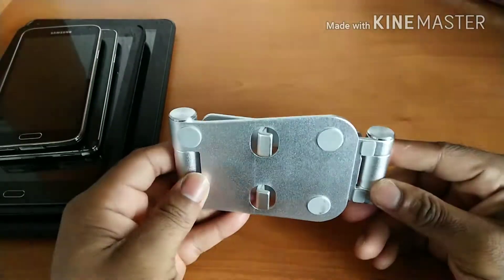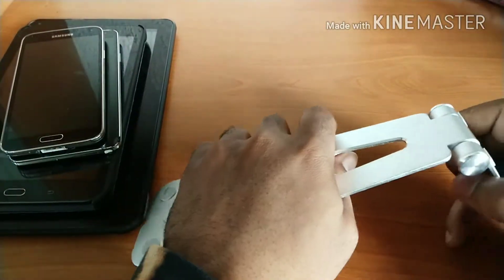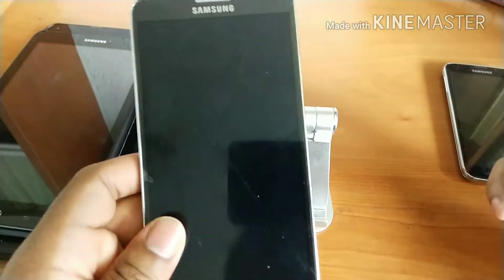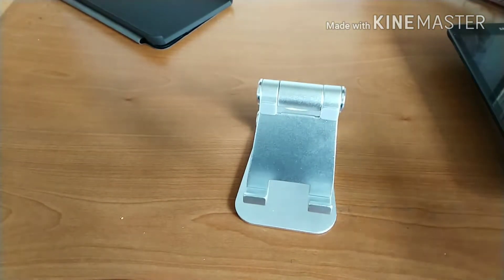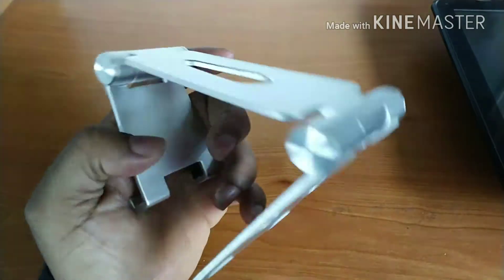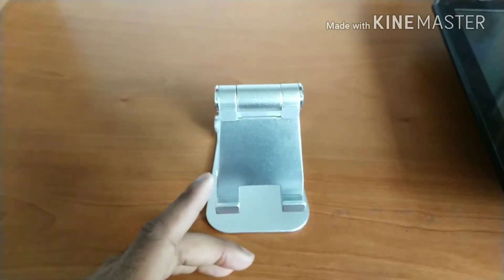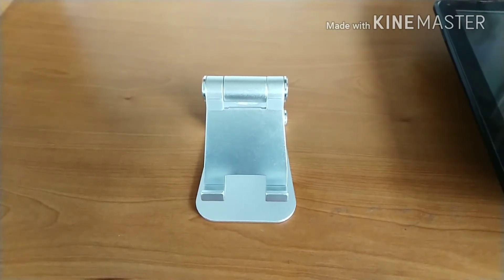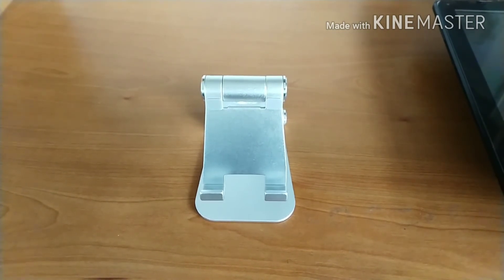Hitasion Universal Stand Full Review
today what I have for everyone is my full review of the Hitasion Universal Stand. covering everything I could think of. that being said I hope everyone enjoys the video and more videos coming soon have a good one everybody.